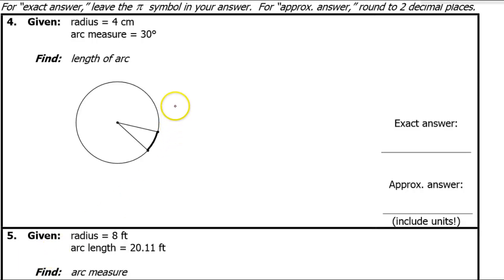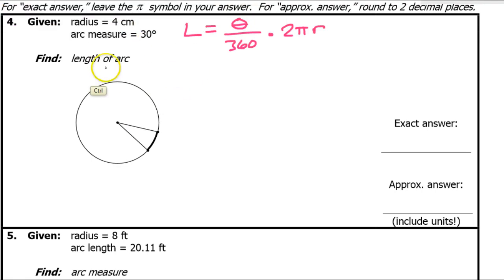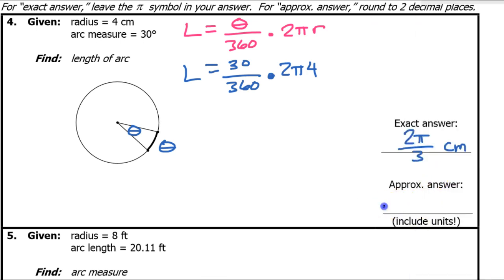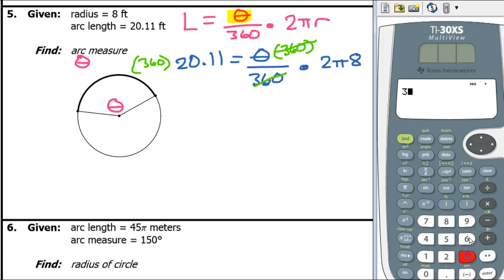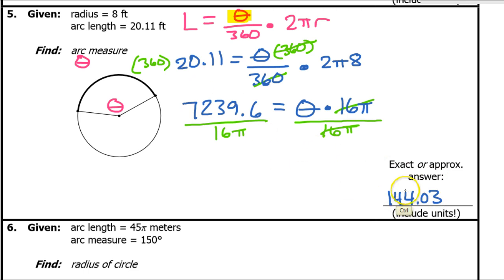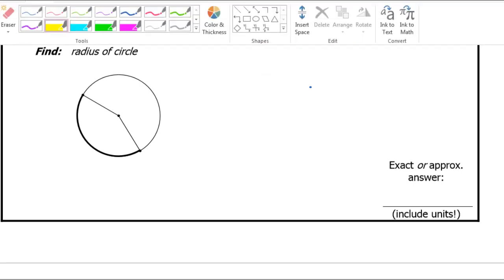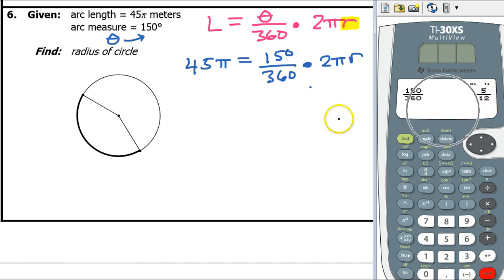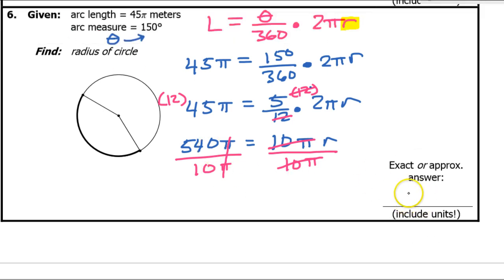Quiz B (04 to 06) Arc Length, Arc Measure and Radius